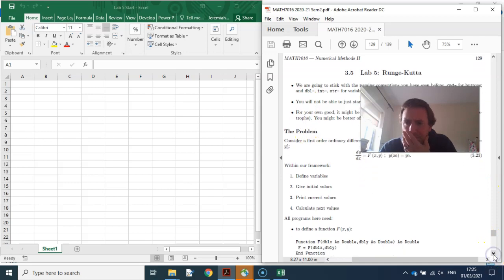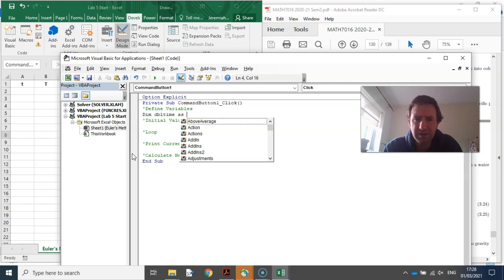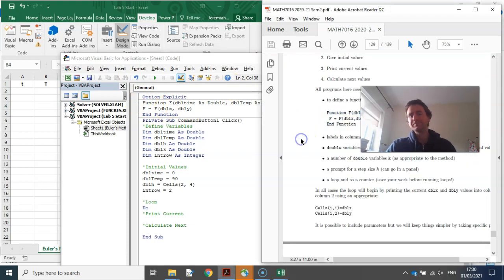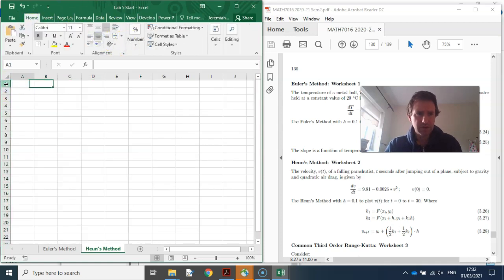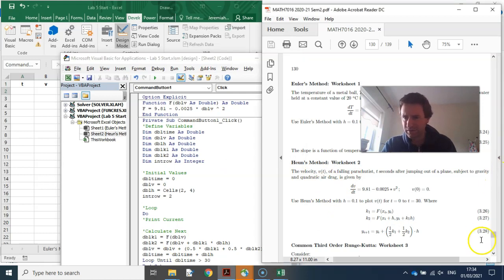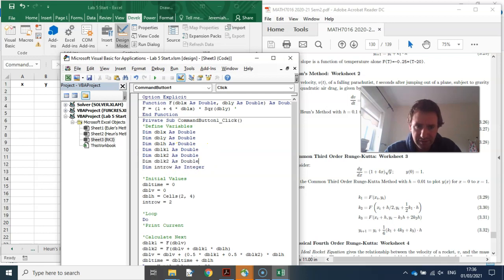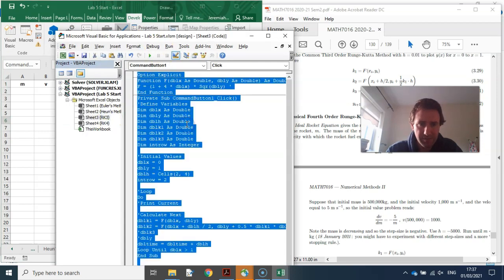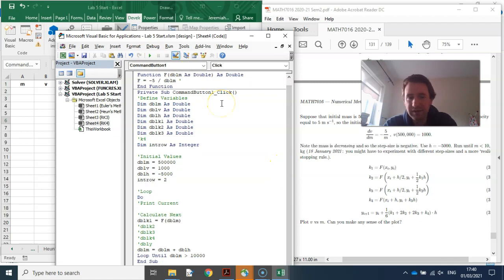Lab 5 Start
0:00 blah, blah, blah, rant about trying to do lab before watching these videos
1:57 RK1 (Euler)
7:42 RK2 (Heun)
10:10 RK3
13:10 RK4